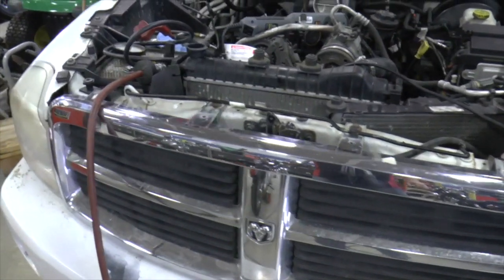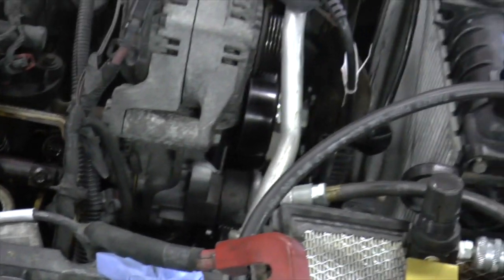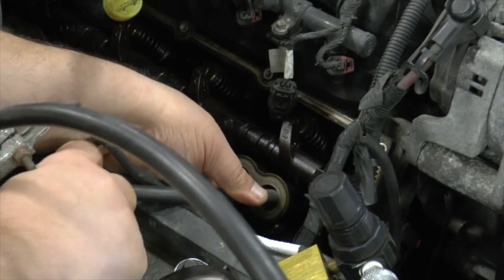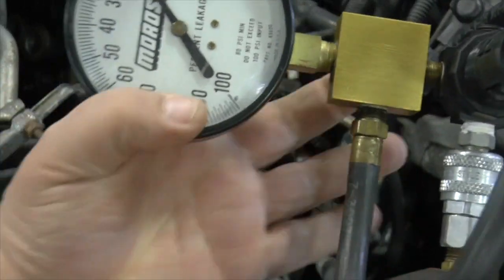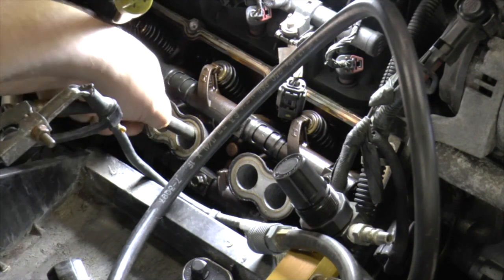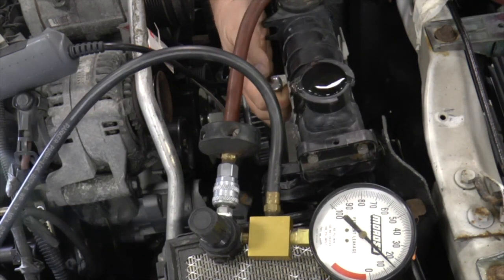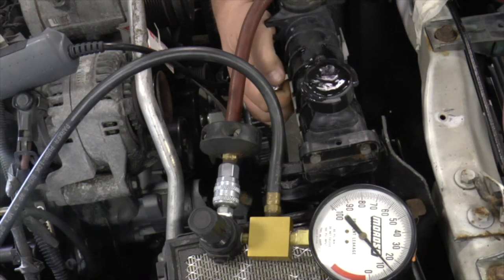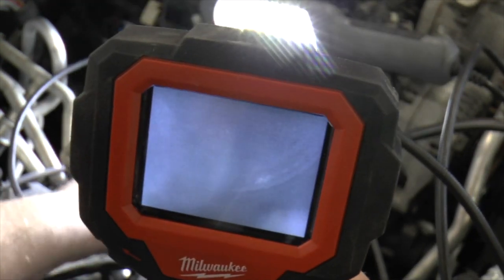2004 Durango Engine Leak Test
This video shows how I did a leakdown test to figure out why I was having a cooling problem with my 2004 Dodge Durango.  It ended up as a head gasket leak and I ended up buying a rebuilt engine.